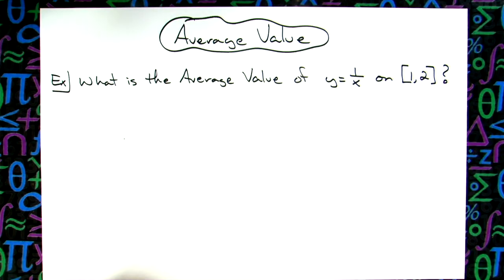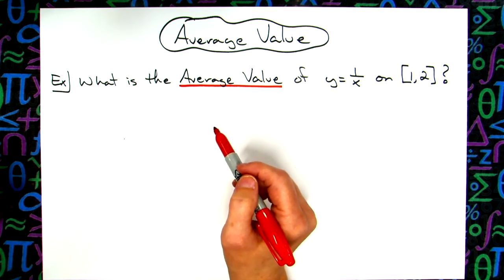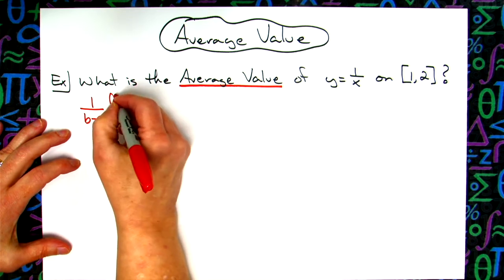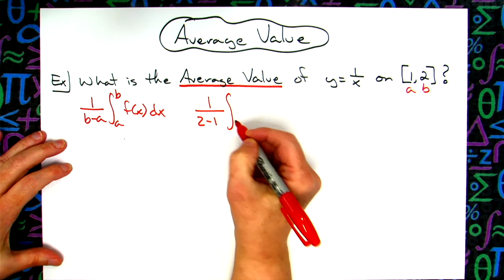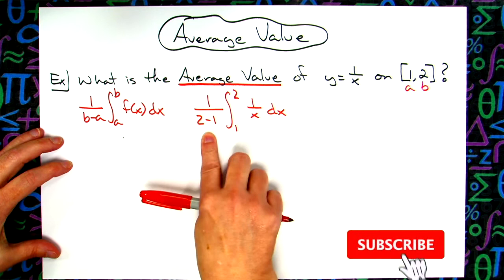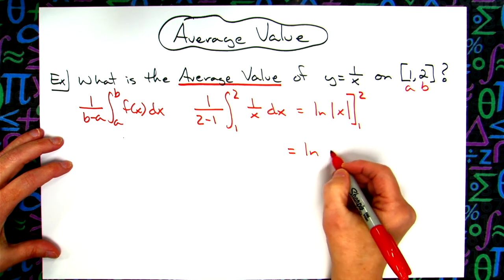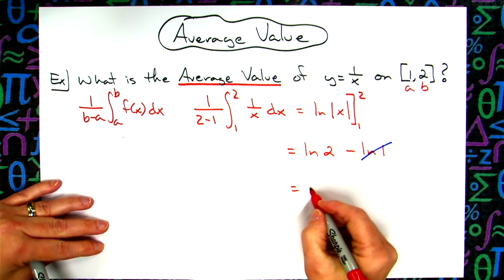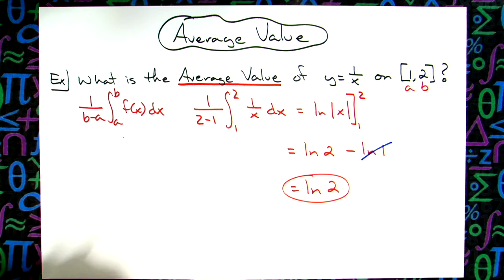What is the Average Value of f(x) = 1/x on [1, 2] ❖ Calculus 1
This video goes through one example of finding the Average Value of f(x) = 1/x on [1, 2].  This is a typical Calculus 1 question.